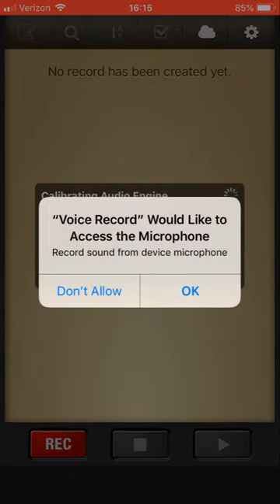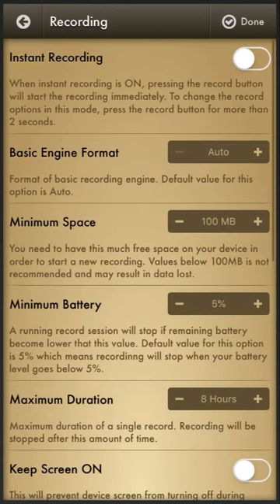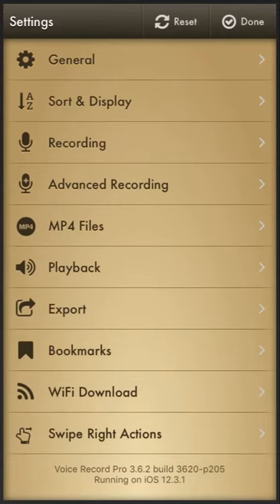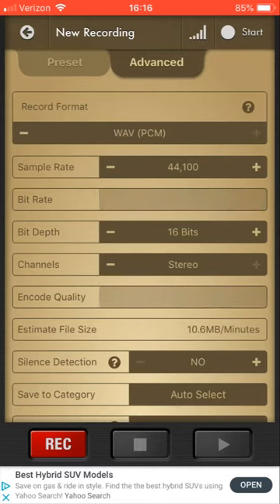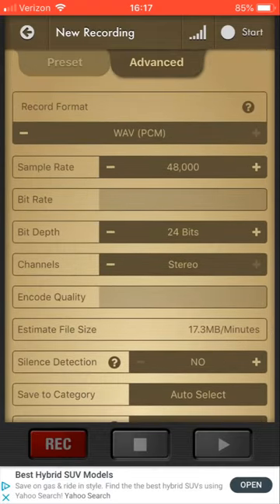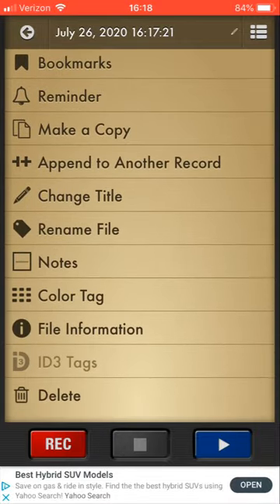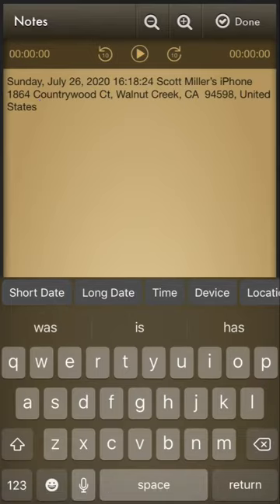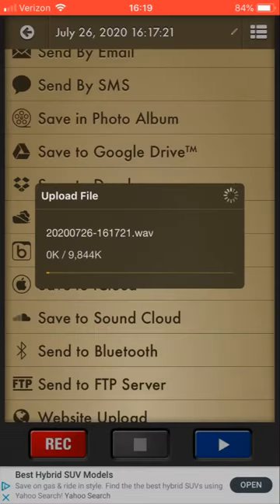Voice Record Pro-Download, Setup and Upload to Google Drive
When we don't have access to our portable recorders at work or school, a convenient alternative is an App available for iPhone and Android called Voice Record Pro. This video shows how to download, prepare a recording using professional parameters (.WAV file, 24 Bit, 48000 Sample Rate) and upload the file to Google Drive.